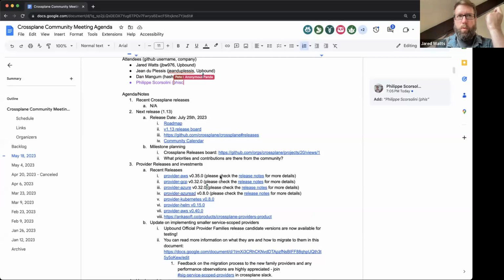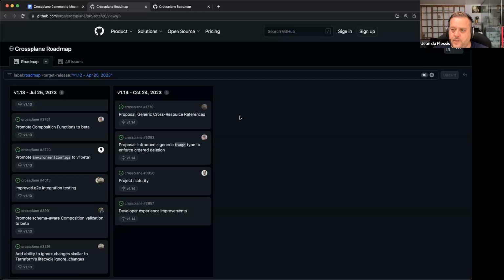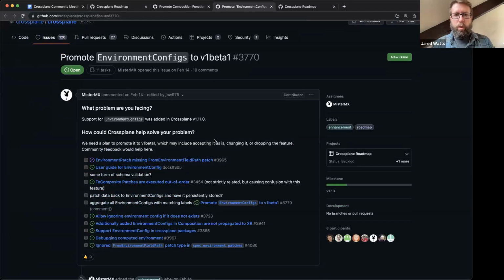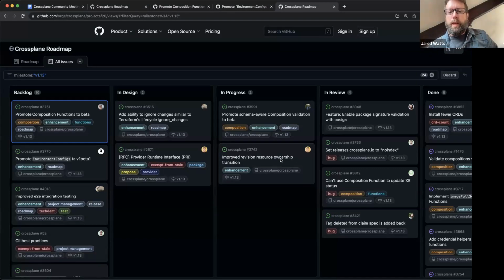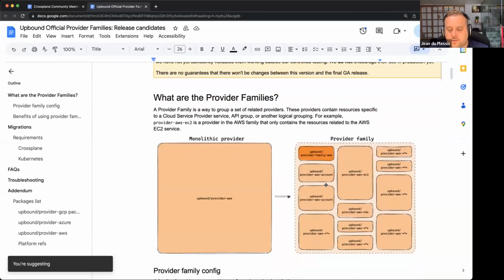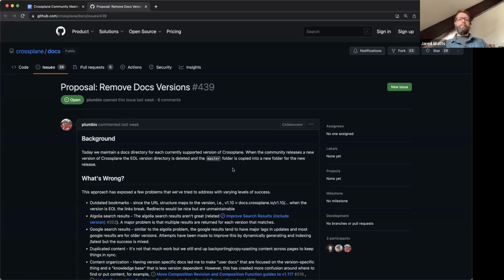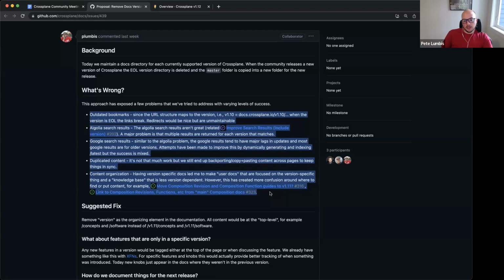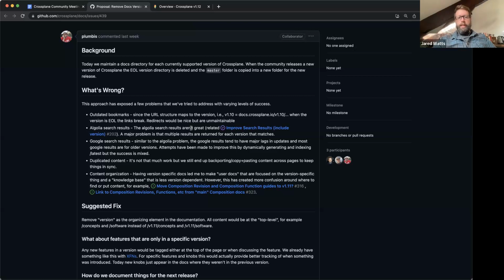2023-05-18 Crossplane Community Meeting